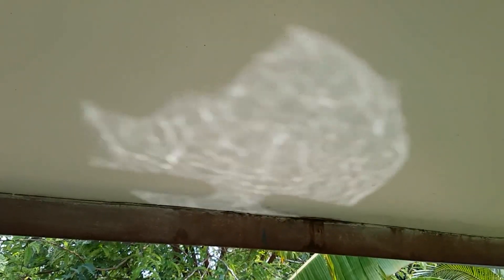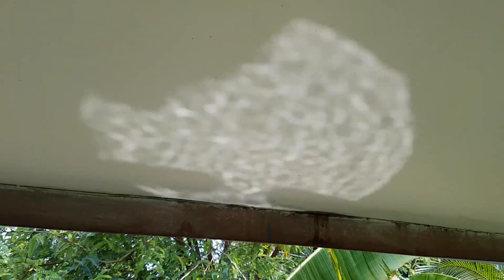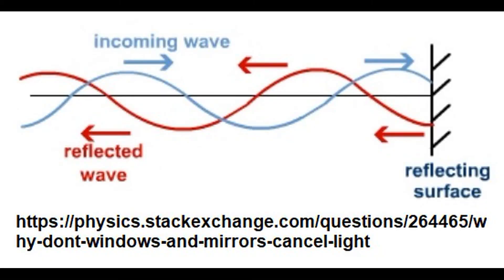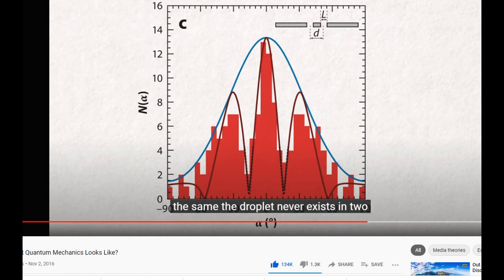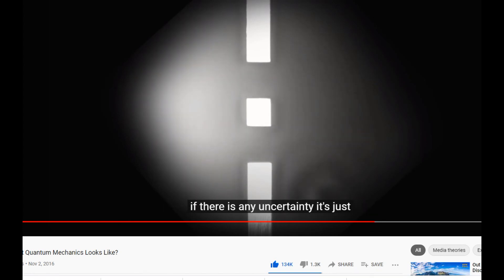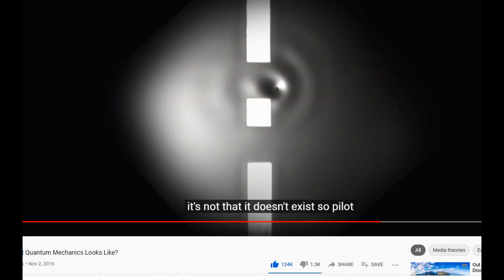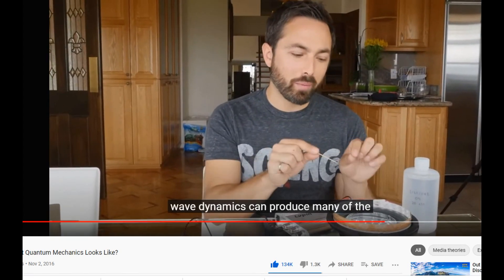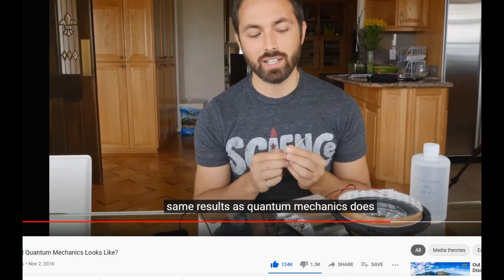A waving beetle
When I was sitting on my veranda, I saw this reflection at the ceiling.
Where does the reflection come from? It comes from a rain barrel next to our veranda. The waves are caused by some wind that is blowing over the surface of the rainwater.
This is a well know pattern: the light waves meet each other. Sometimes they cancel each other out and then it is black. Sometimes they enhance each other and then it is bright white. This is called an interference pattern.  When two light waves cancel each other, the result is darkness and this is called "destructive interference”.
About the double character waves and particles. An excellent video that should be part of any physics course.